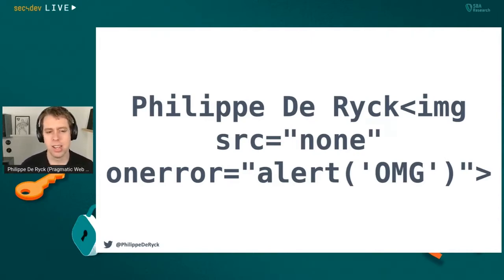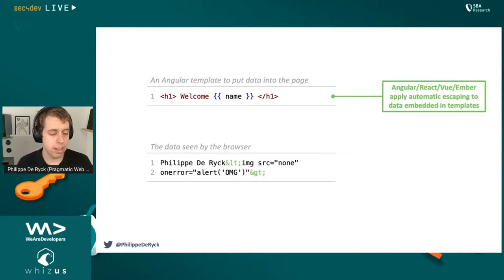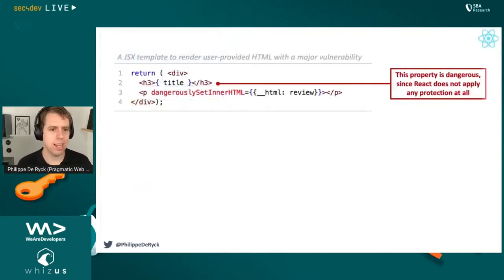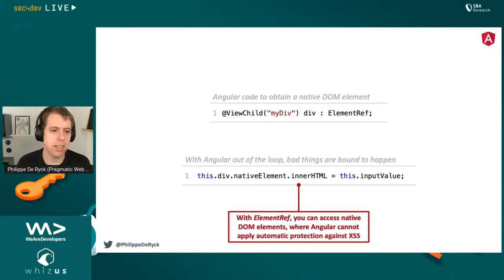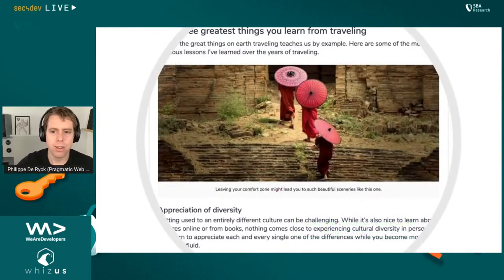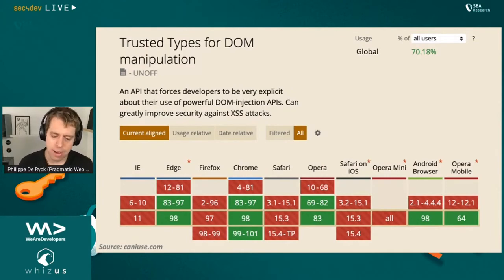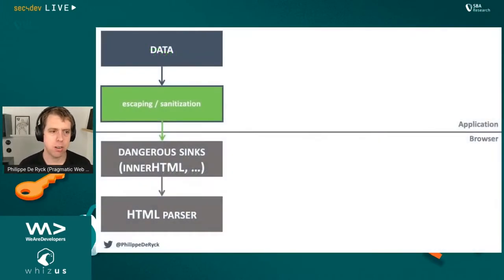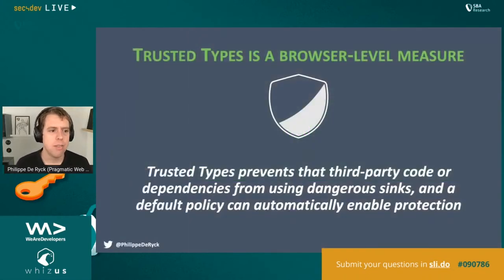Securing Frontend Applications with Trusted Types - sec4dev Special Meetup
Securing Frontend Applications with Trusted Types

Cross-Site Scripting is game over! We've been hearing this for a while now. Unfortunately, it is still more than relevant in the world of JS-based frontends. While frameworks offer built-in protections, much is still left to developers, aptly illustrated by numerous XSS vulnerabilities discovered in frontend apps.

No more. In this session, we look at Trusted Types, a platform-based defense that will eradicate XSS vulnerabilities in frontends. We investigate how Trusted Types can stop typical XSS attacks. Additionally, we explore how to configure Trusted Types for your entire application. You will walk away with a solid knowledge of Trusted Types and actionable advice to get started with Trusted Types.

Speaker:
Philippe De Ryck, Web Security Expert, Founder of Pragmatic Web Security